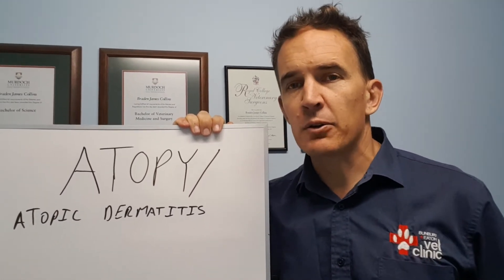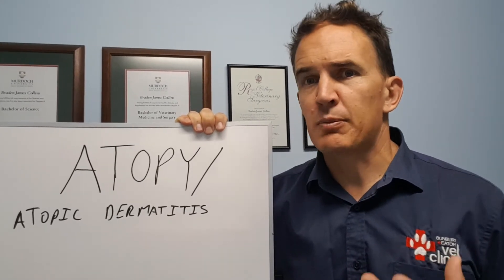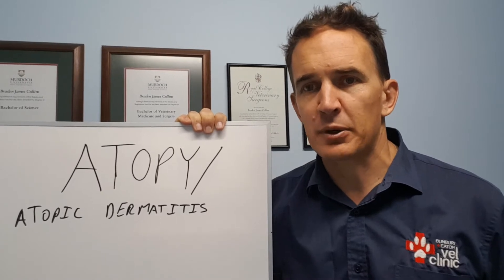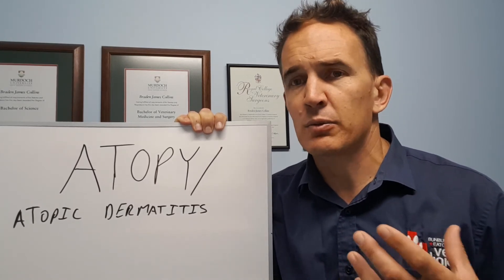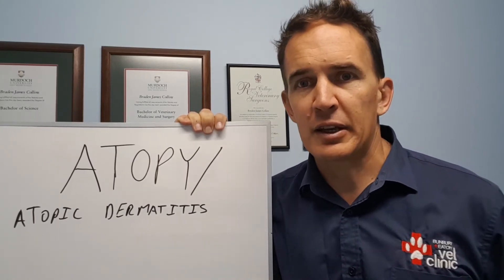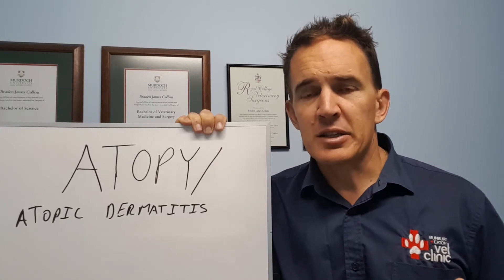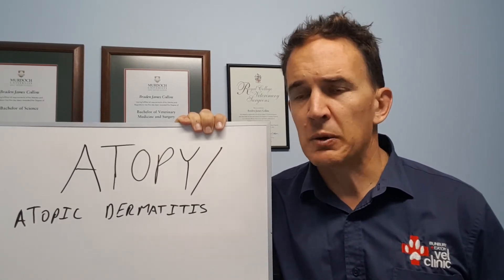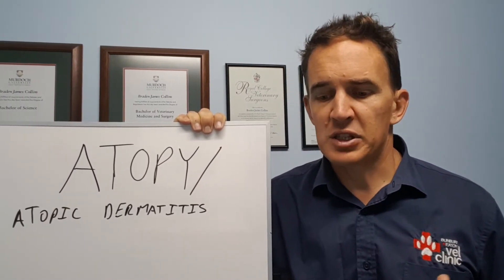Atopy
Atopy, or atopic dermatitis is a form of allergic skin disease, caused by allergens such as pollen, dust mites and other airborne particles.